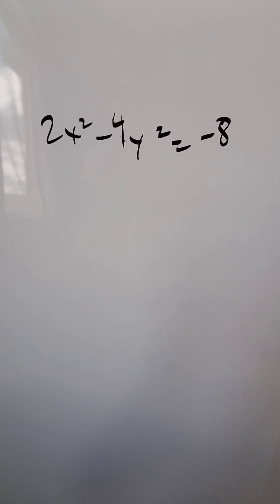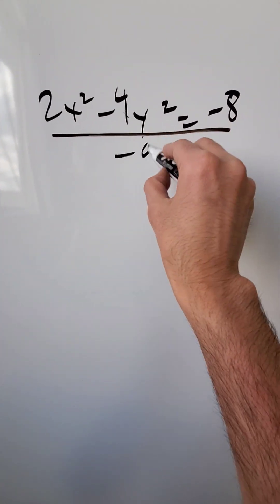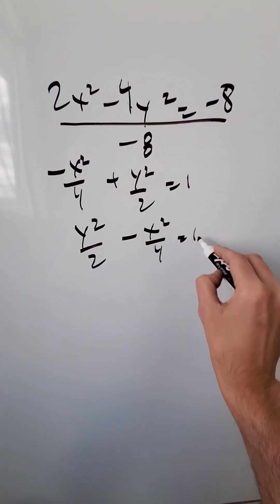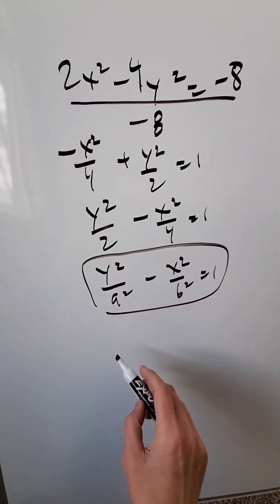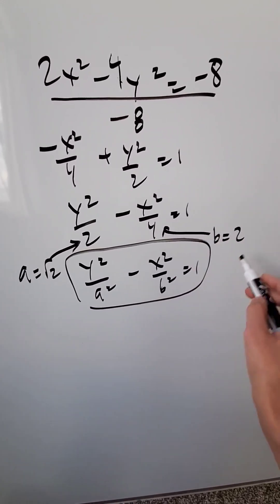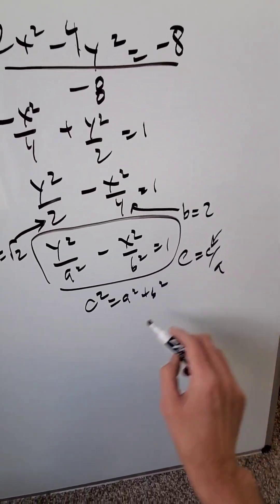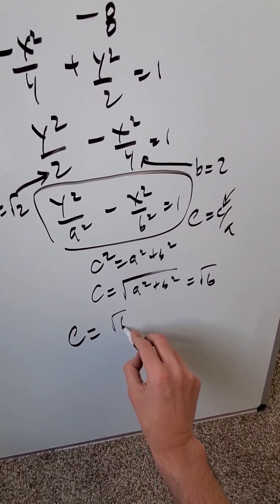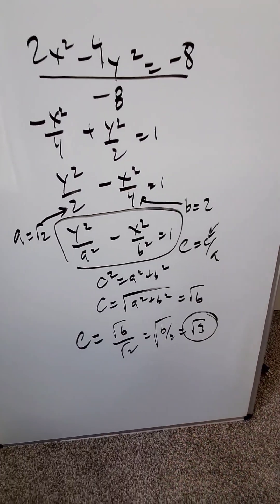What Conic Section is this? Eccentricity?